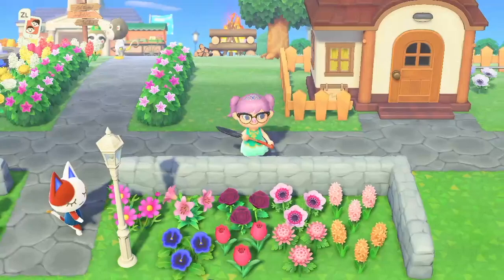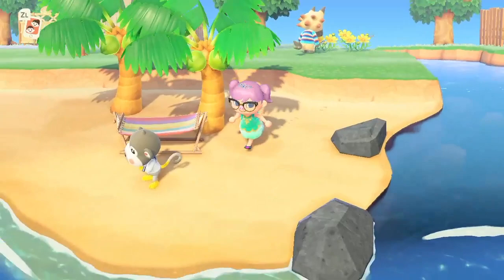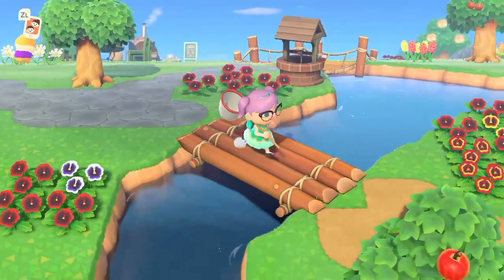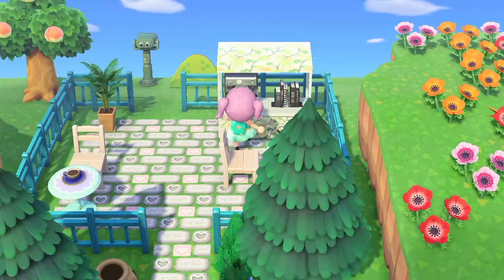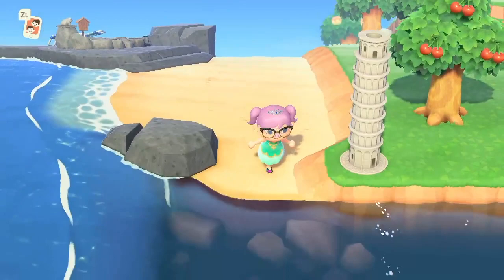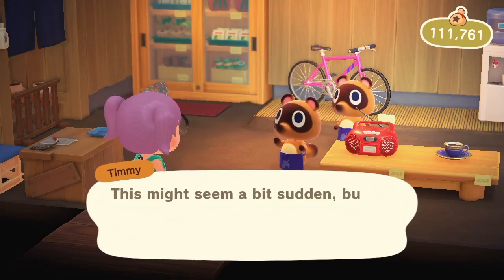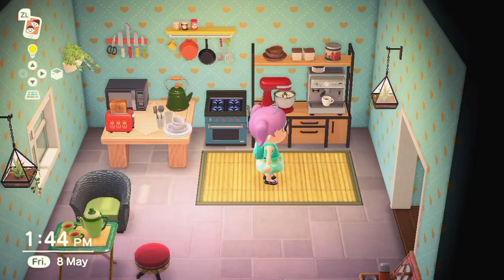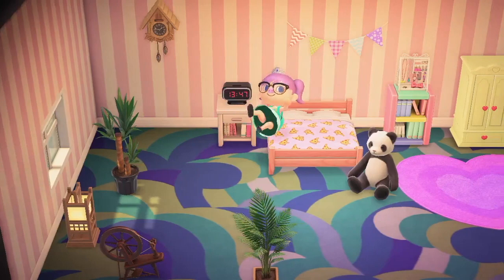My Animal Crossing New Horizons Island Tour!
It's lockdown and a lot of us are looking for new ways to find the time - and I have chosen Animal Crossing New Horizons on my brand new Nintendo Switch Lite Turquoise, which I bought just to play this game! My island is pretty normal, it's 4* and nothing crazy, so I wanted to share what a normal island looks like rather than the intensely terraformed islands!

I hope you like my little tour. Have you been playing Animal Crossing New Horizons? How is your island looking? Or have you thought of a different way to keep busy during lockdown?

I am a 20-something Londoner with a love of Disney. Most of my content is travel vlogs, and most of those are in Disney Parks, including Walt Disney World and Disneyland Paris, and on Disney Cruise Line. I travel a lot with my younger sister, Alice, and love going on holiday with my friends as well.

Lisa x